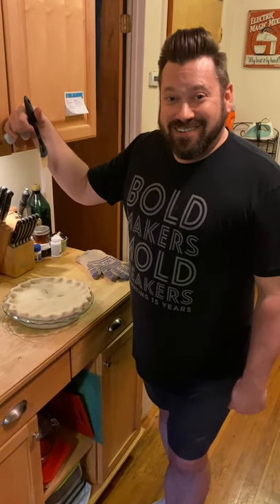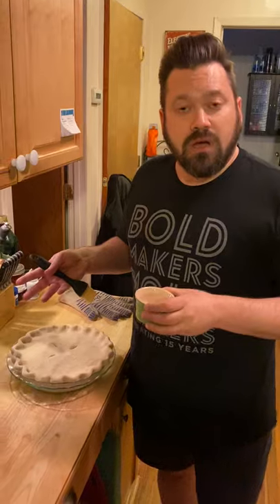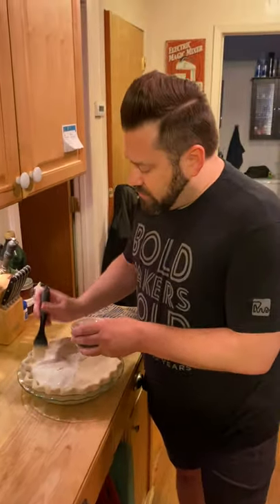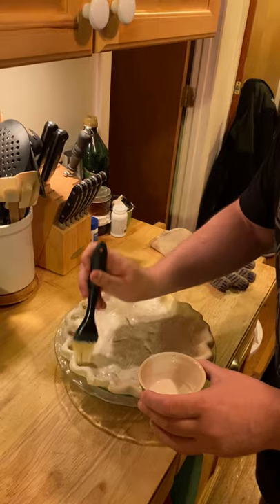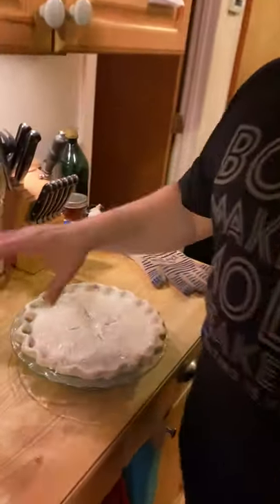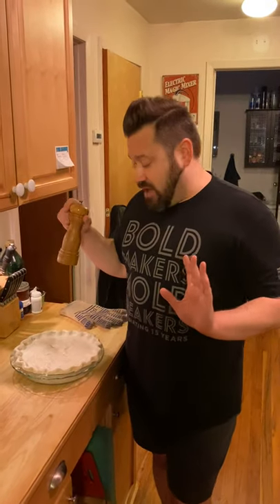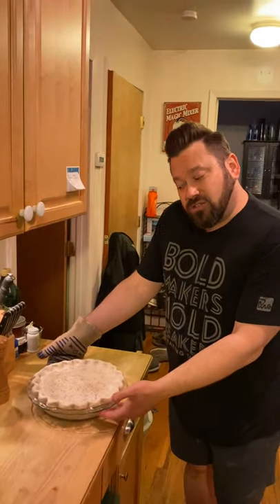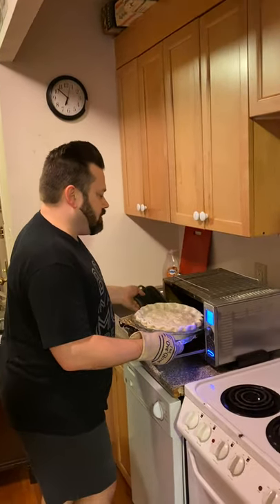Chicken Pot Pie Part 3: Prepping for Baking Demo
I put the finishing touches on the pie and give tips on how to achieve a crisp bottom crust when baking.

Brush the top and crimped edges all over with the cream and sprinkle with salt and pepper.

Place pie on the heated baking sheet, and bake (still at 375) for one hour, or until the crust is golden brown and crisp and the filling is bubbling through the vents.

Allow to cool for at least 15-20 minutes before cutting and serving.